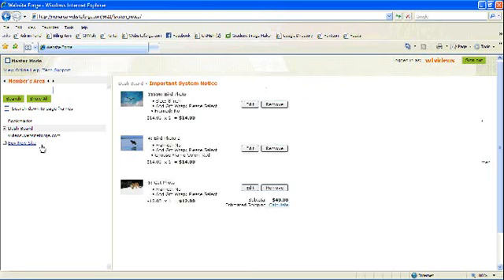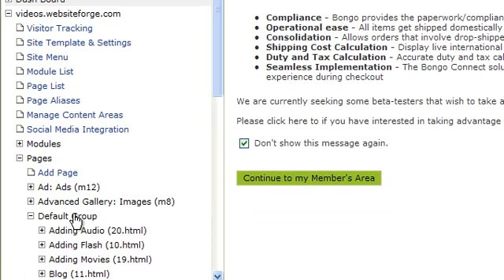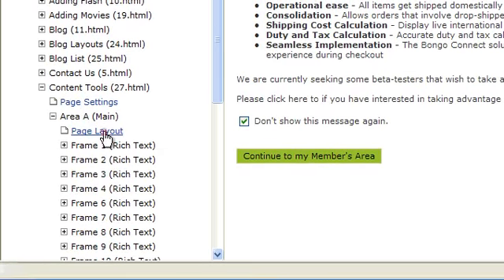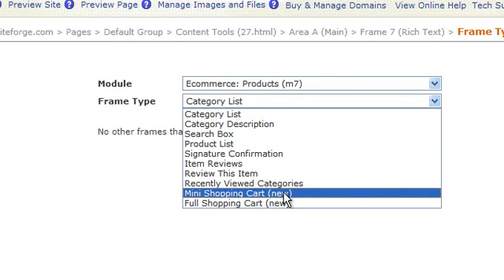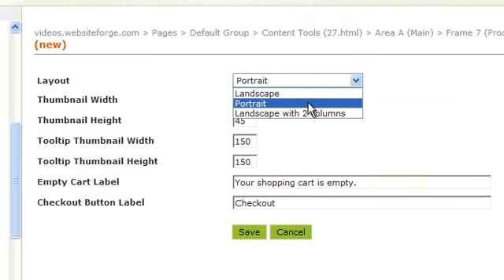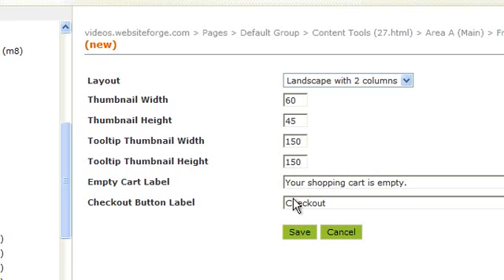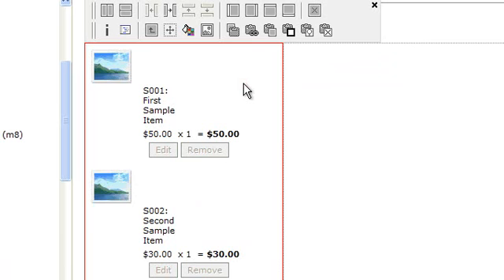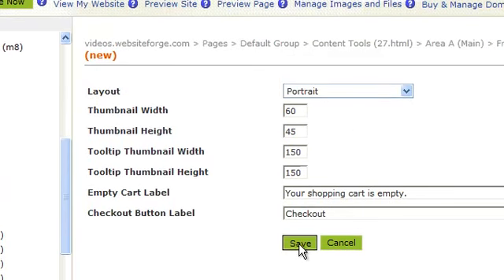Full Shopping Cart Frame Landscape & Portrait View- Websiteforge Ecommerce Website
This video will show you how to add a full shopping cart frame on your products page of your websiteforge website. This will show you how to do landscape and portrait view.